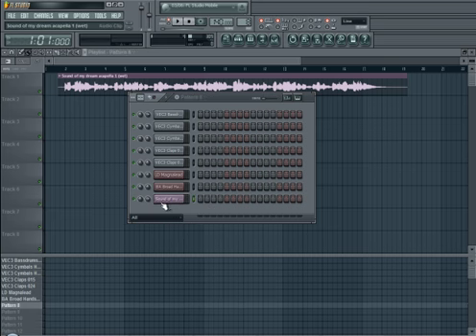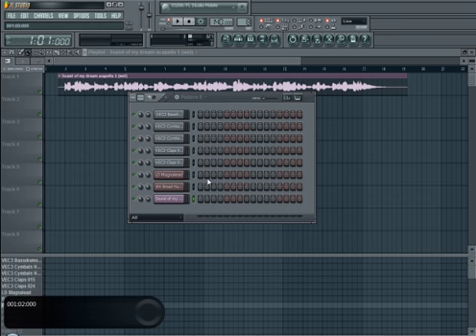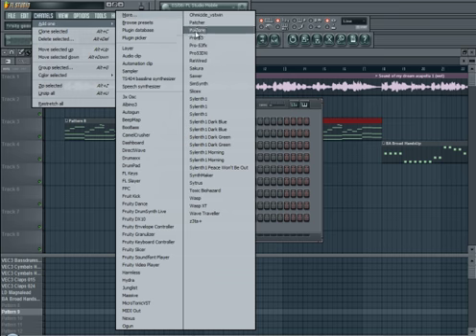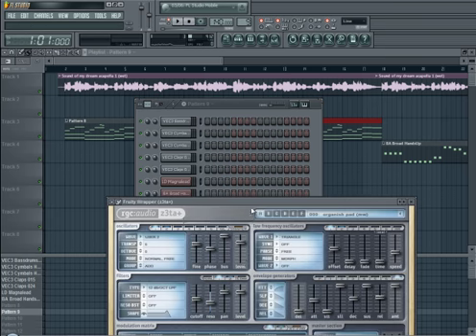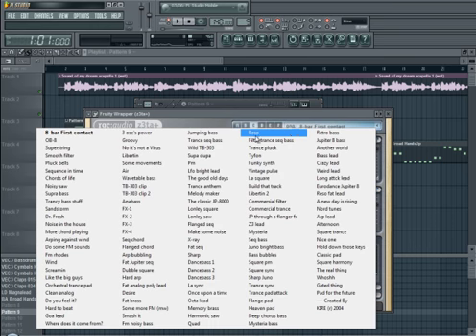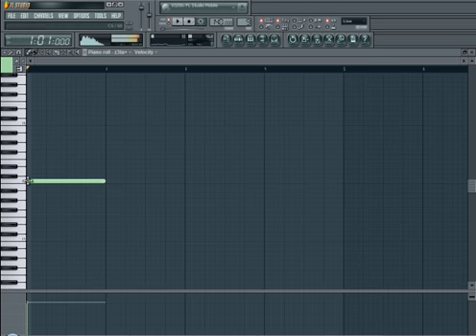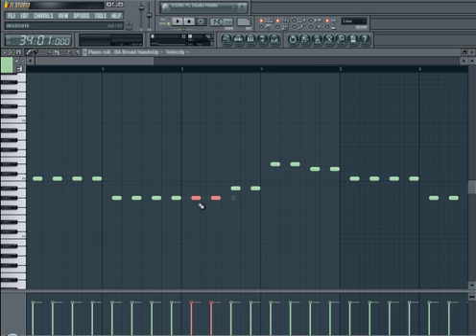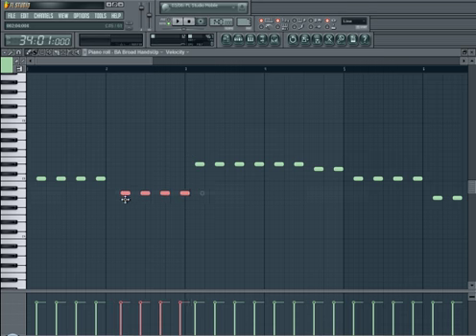FL Studio 10 - How to remix a song.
I'll be briefly showing you the basics on how to make your own remix.
The song I used for this video is called Sounds of my dream by Clubringer.

You need an account to download acapellas i think. Its free to join.

ps: sorry for the sounds quality, i realized that AVG was scanning in the backround while recording and used up some cpu i guess.